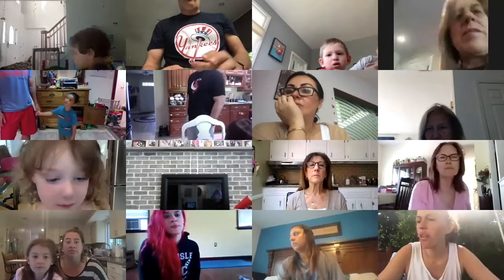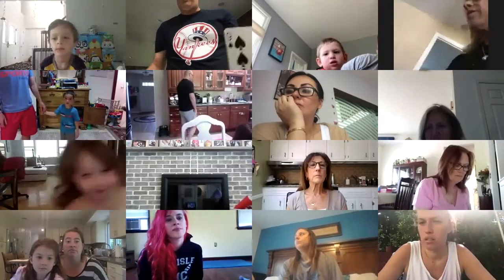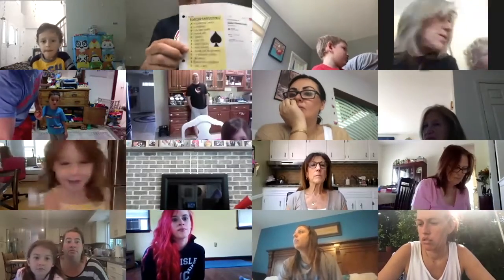ECC & JK PE Class Monday June 10th